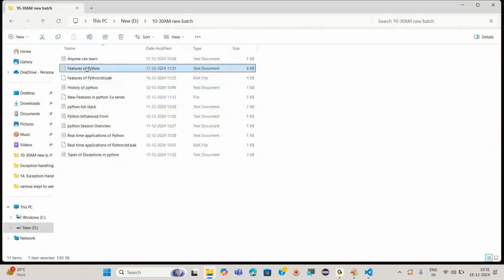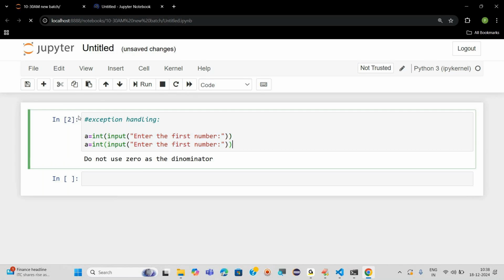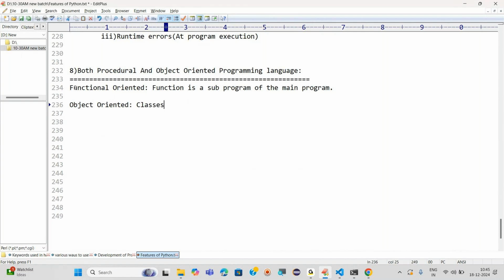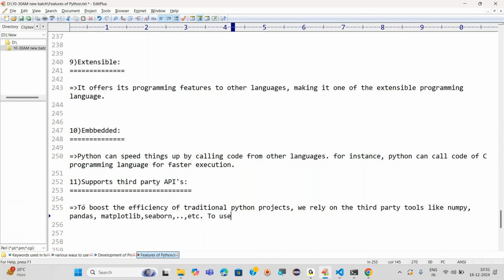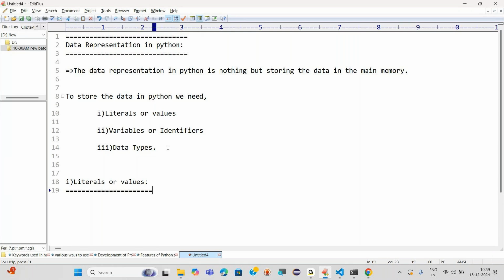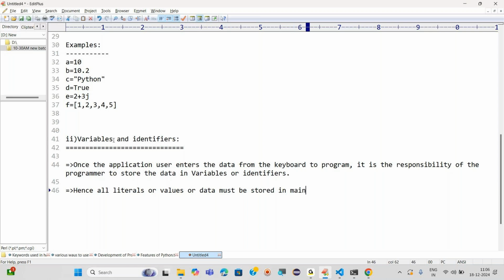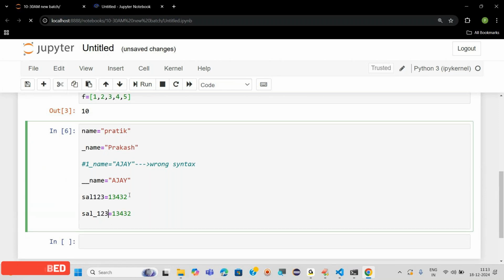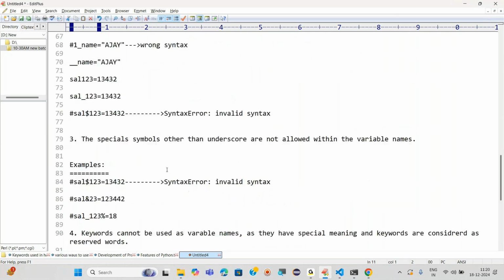Python FullStack Class 03 | Features Of Python Part - 02 | Tutorial for Beginners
In this exciting session, we dive into **Part 2 of Python's amazing features**! 🎉 Python is one of the most popular and versatile programming languages used by developers worldwide 🌍. Whether you're new to programming or looking to enhance your skills, this tutorial is perfect for beginners! 🚀

✅ Key advanced features of Python 🐍
✅ How Python simplifies coding with its powerful libraries 📖
✅ Cross-platform compatibility for seamless development 💻
✅ Python’s dynamic typing and memory management 🧠
✅ Real-world applications of Python in data science, AI, and web development 🌐

👨‍💻 **Expert Guidance:**
This tutorial is delivered by our experienced trainers to help you become a proficient Python FullStack developer. 💡

🌟 **Why Learn Python with Harsha Trainings?**
- Hands-on approach 🖐️
- Beginner-friendly tutorials 🌟
- Step-by-step explanations 📊
- Access to industry-relevant skills 💼

🛠️ **Ready to kickstart your Python journey?** Join Harsha Trainings now and take your first steps toward a successful programming career. 🎓

Regards,
Harsha Trainings,
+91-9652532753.